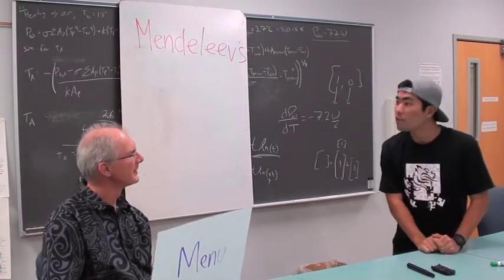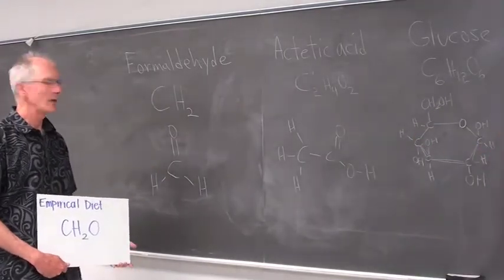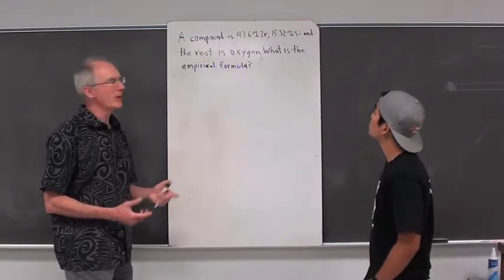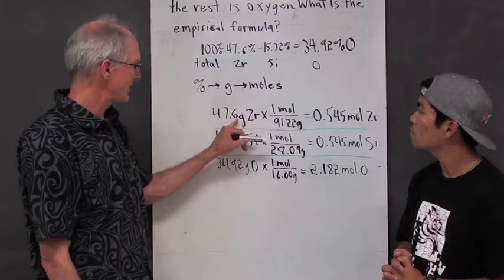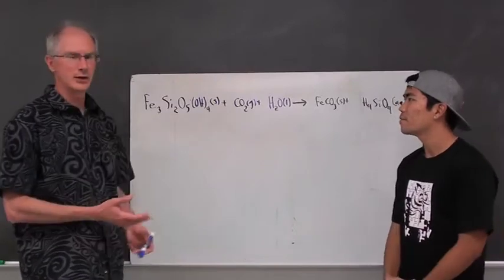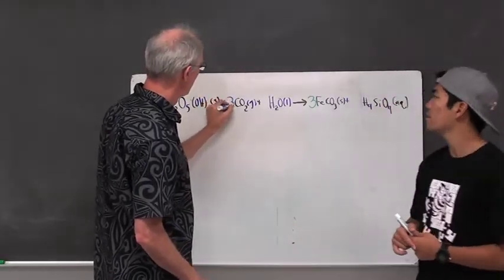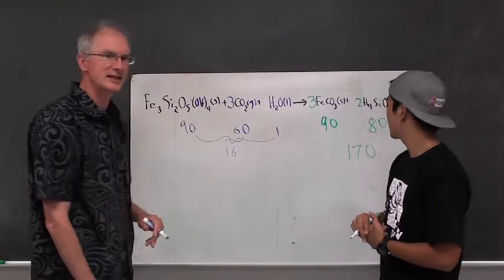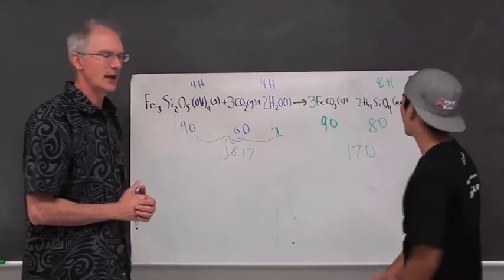General Chemistry Post-Class Review 6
Topics: Percent Composition, Empirical/Molecular Formulas, Balancing Chemical Equations